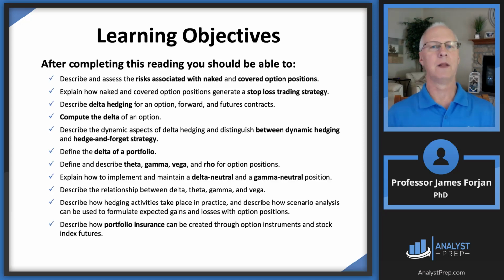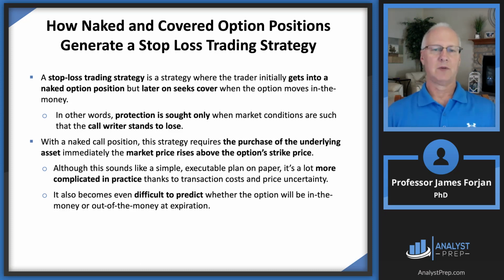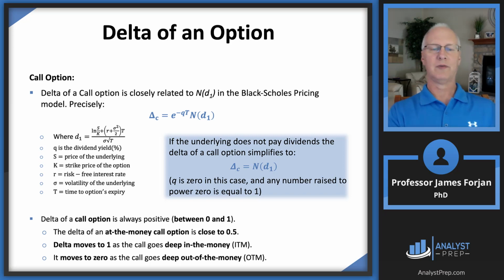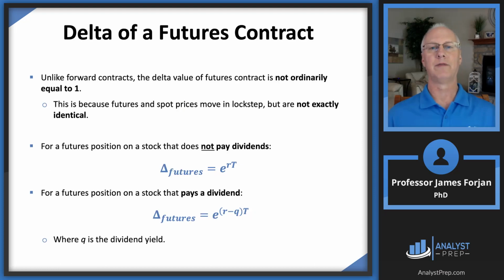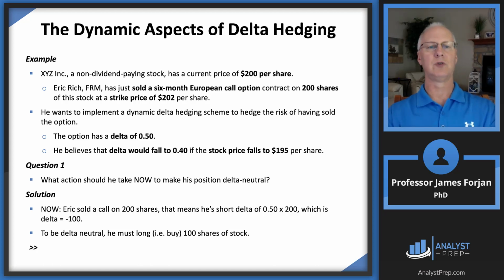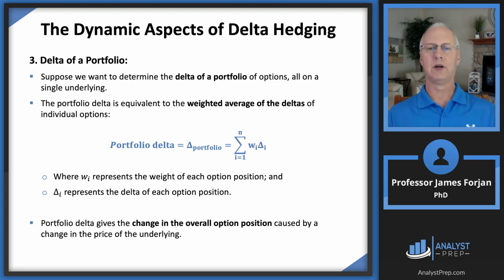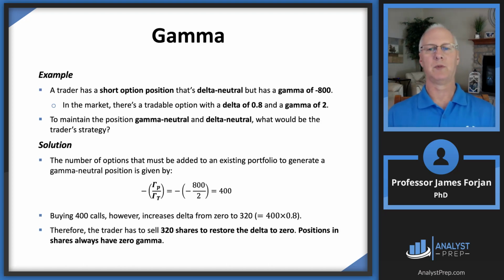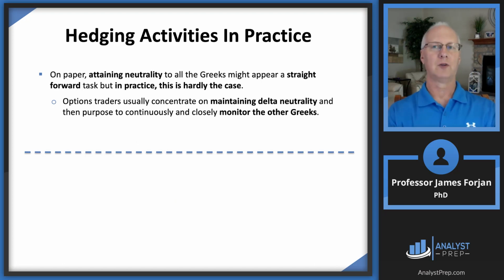Option Sensitivity Measures: The “Greeks” (FRM Part 1 2025 – Book 4 – Chapter 16)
Learn the Option Greeks for FRM Part I and understand how Delta, Gamma, Theta, Vega, and Rho measure an option's sensitivity to changes in the underlying asset, time, volatility, and interest rates.

This FRM Part I lesson explains option sensitivity measures and how they are used in derivatives risk management. You’ll learn about covered and naked option positions, Delta hedging, Gamma hedging, Delta-neutral and Gamma-neutral strategies, and the practical challenges of managing option risk. The lesson also connects the Greeks to the Black-Scholes-Merton option pricing model.

What You’ll Learn:
✓ The risks of naked and covered option positions
✓ How Delta measures an option's sensitivity to the underlying asset price
✓ How Delta differs for call and put options
✓ Delta for forward and futures contracts
✓ How to construct a Delta-neutral hedge
✓ How to calculate and interpret a portfolio's Delta
✓ How Theta measures time decay
✓ How Gamma measures changes in Delta
✓ How to construct a Gamma-neutral position
✓ How Vega measures sensitivity to volatility
✓ How Rho measures sensitivity to interest rates
✓ How the Option Greeks are used in derivatives risk management

Chapters:
0:04 Introduction to the Option Greeks
1:02 Learning Objectives
1:40 Historical Context
4:16 How to Manage Naked Option Risk
6:12 Delta
7:50 Delta of a Call Option
11:35 Delta of a Put Option
12:45 Delta of a Forward Contract
13:24 Delta of a Futures Contract
14:20 Delta Hedging
16:34 Delta Hedging Example
22:14 Theta
23:53 Gamma
25:41 Gamma Neutral
25:59 Gamma Example
26:45 The Big Picture: Connecting the Greeks
28:34 Vega
29:21 Rho
30:09 How Easy Is It to Manage Option Risk?

Prepare for the FRM Exam with AnalystPrep

Get access to FRM practice questions, mock exams, study notes, video lessons, and other FRM exam preparation resources.